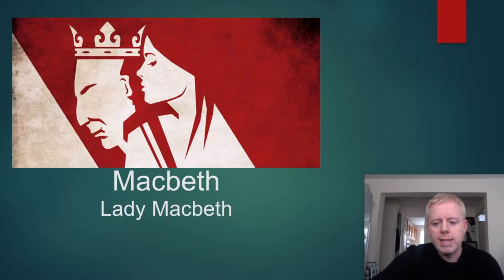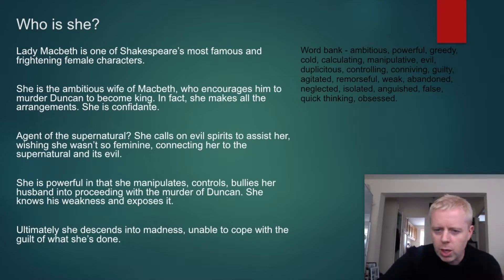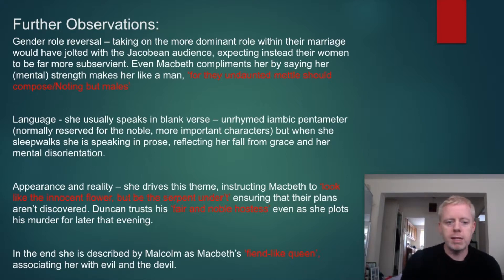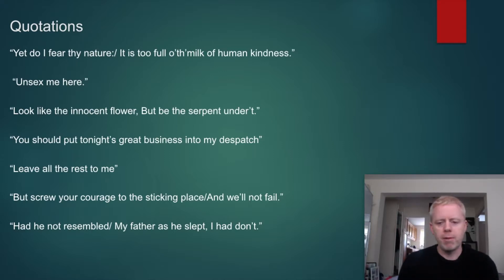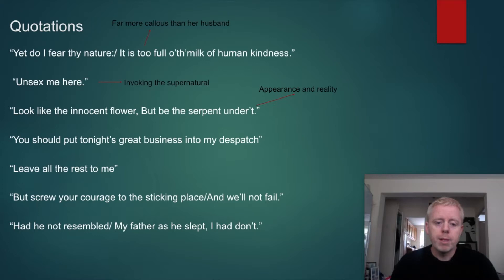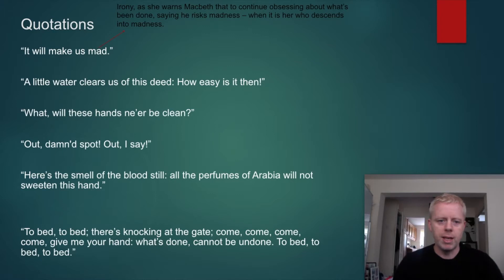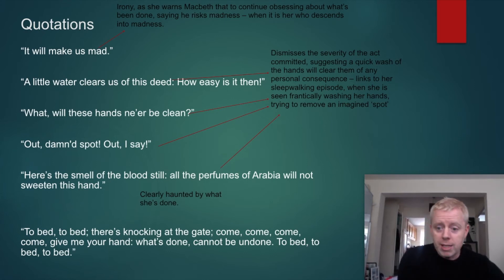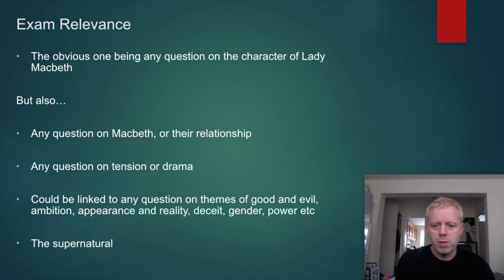Macbeth - Lady Macbeth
For more videos on a range of English Lit and Lang topics, check out - all you'll need to get top grades!